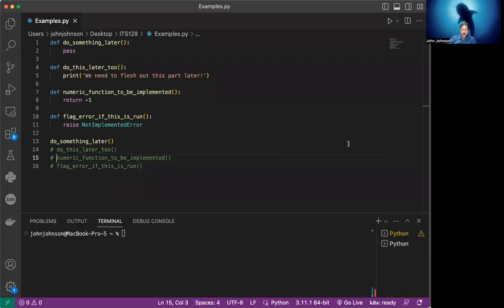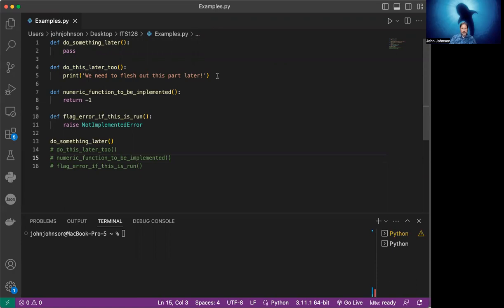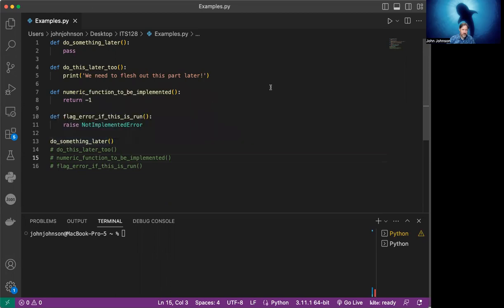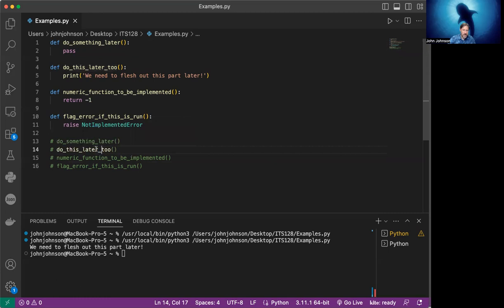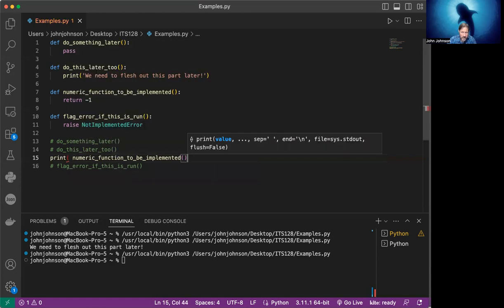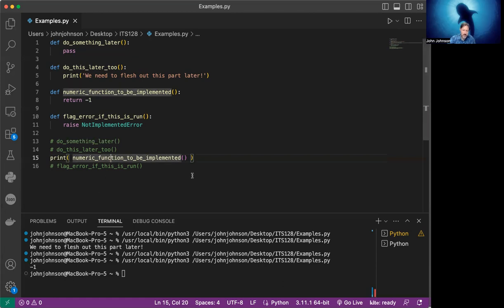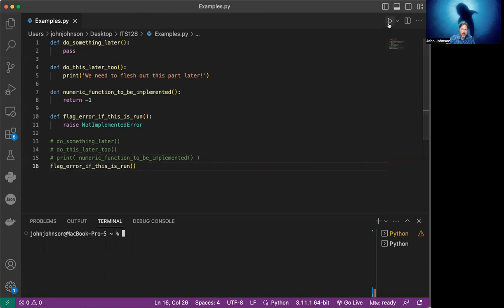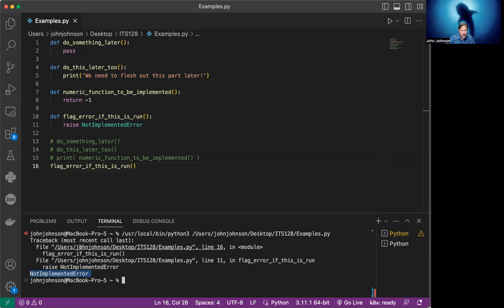ITS 128 6.6 Function Stubs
In this video we are looking at Chapter .6 "Function Stubs" from zyBook's online book titled "Programming in Python 3" for our course "ITS 128: Introduction to Problem Solving and the Programming Process". In this lesson we talk about different implementations of function stubs for use in incremental programming.